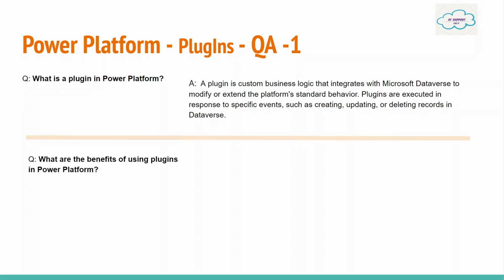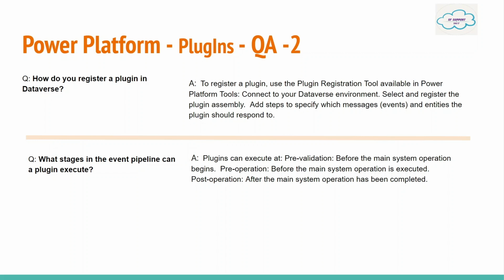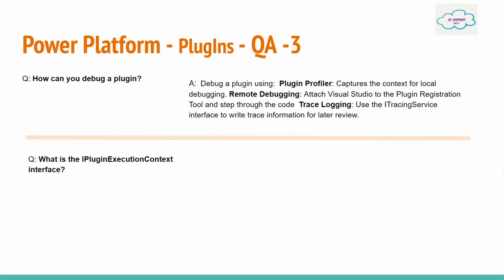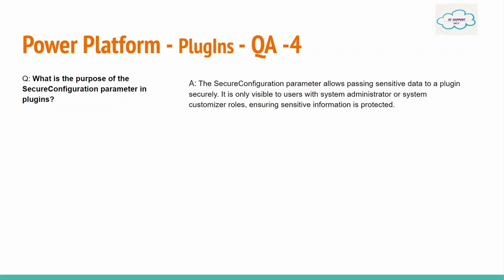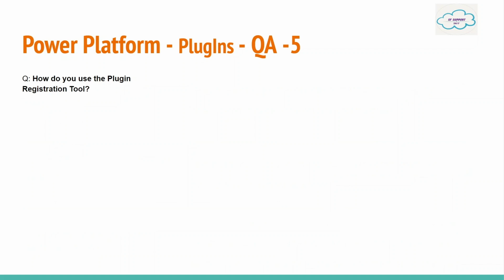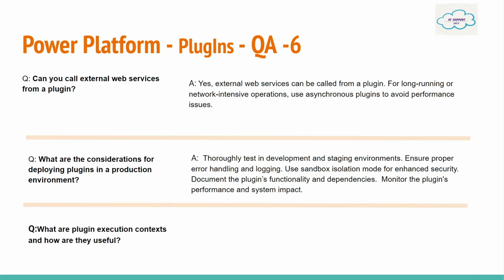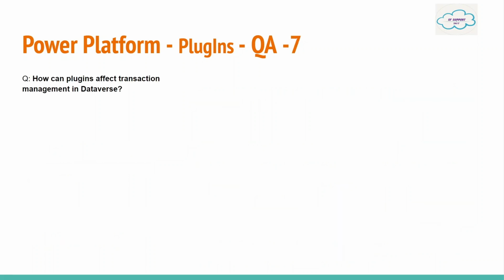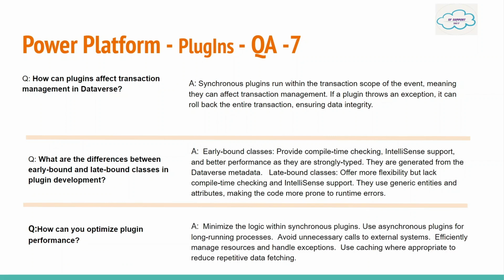Power Platform Plugin Q&A | Expert Insights & Tips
Welcome to our comprehensive 7-minute video on Power Platform Plugin Questions and Answers! In this video, we dive deep into the most frequently asked questions about Power Platform plugins, providing expert insights and practical tips to help you master this powerful tool. Whether you're a beginner or an experienced developer, this video will enhance your understanding and boost your productivity.